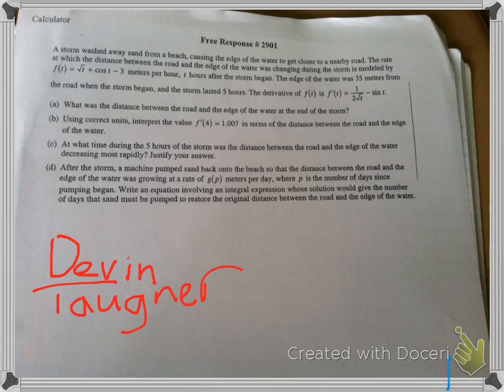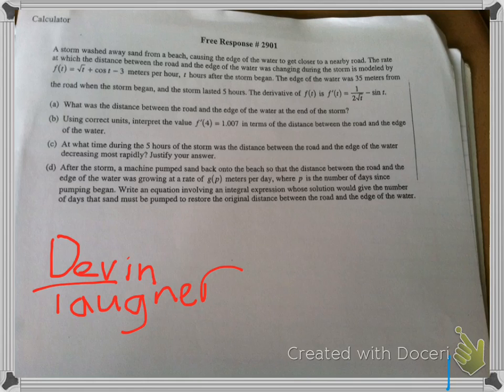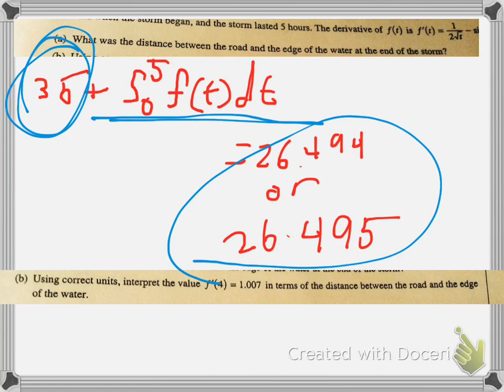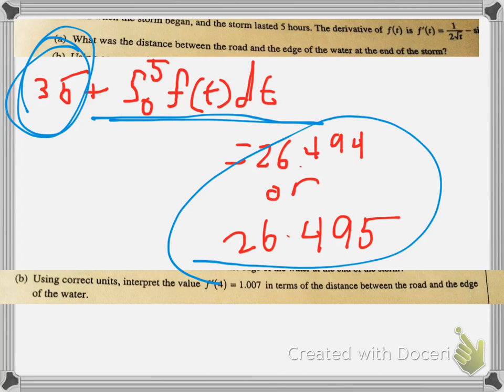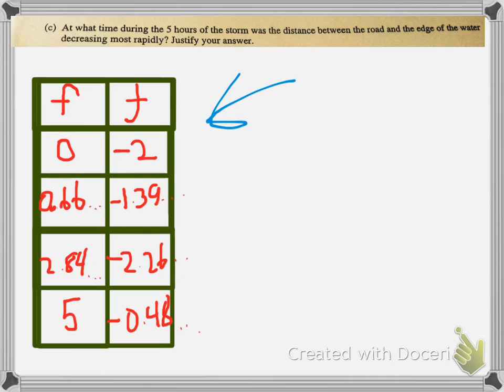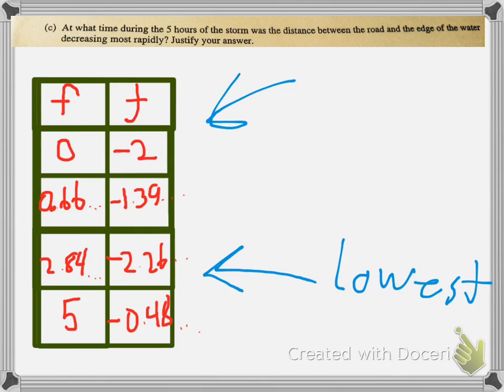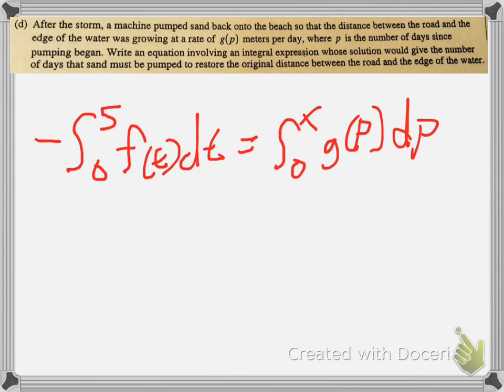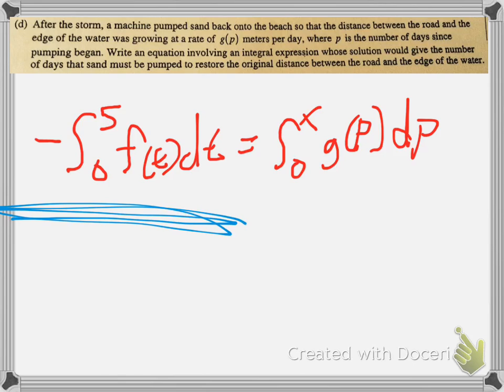Calculus Free Response #2901